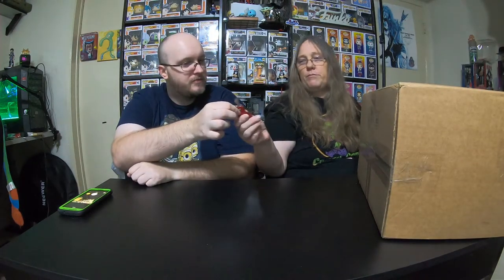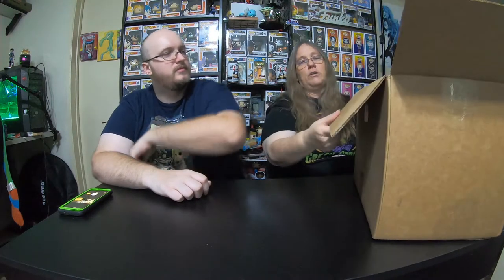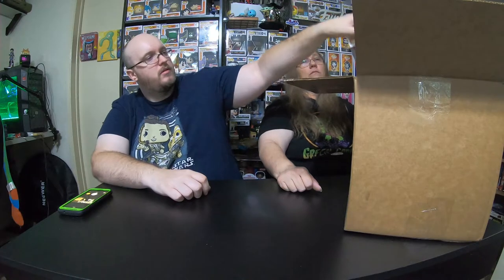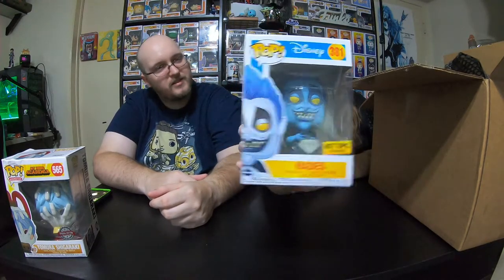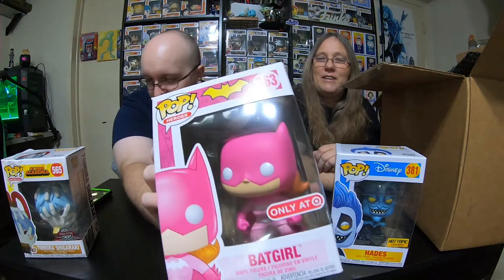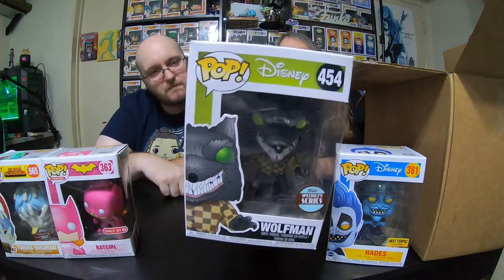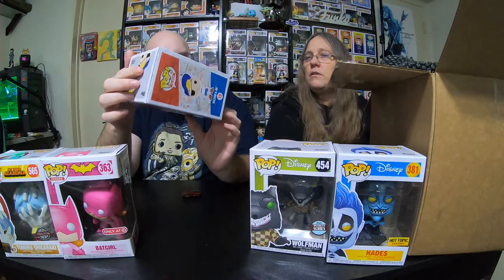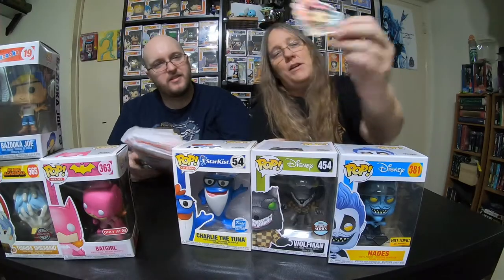MYSTERY BOX FROM THE LUAU ... UNBOXING A DAMAGED FUNKO MYSTERY BOX